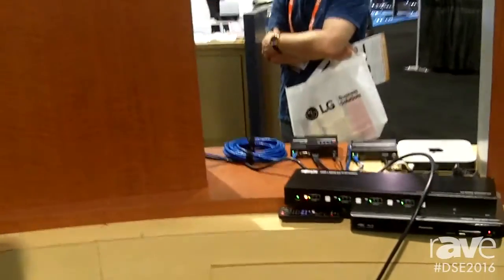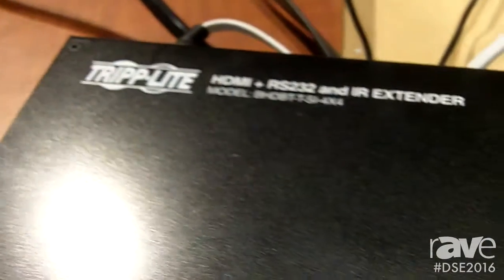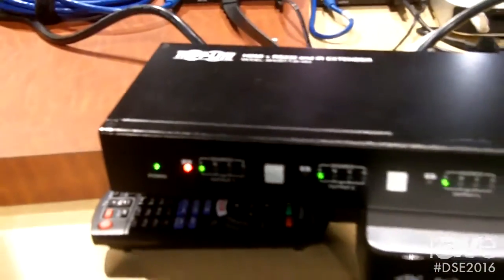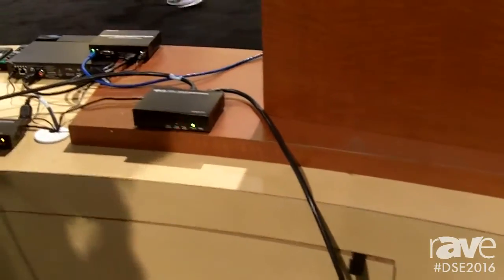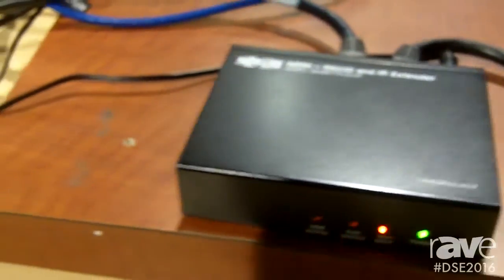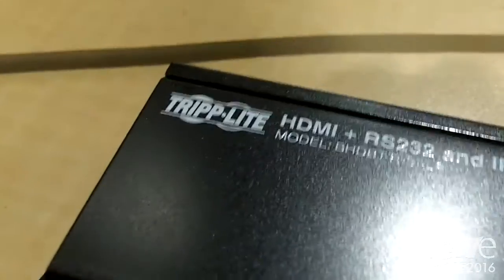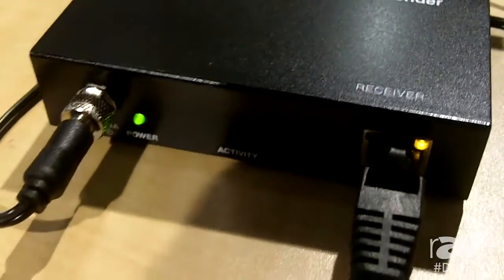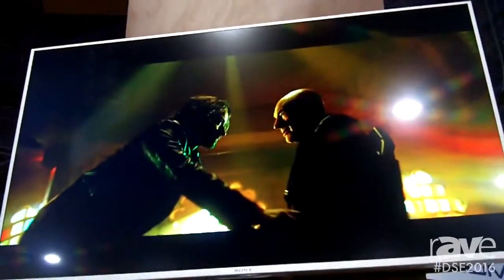DSE 2016: Tripp-Lite Displays 4x4 HDMI Matrix Transmitter Switcher With HDBaseT